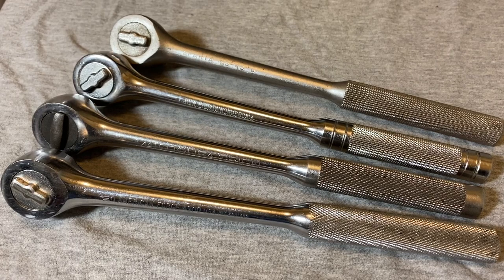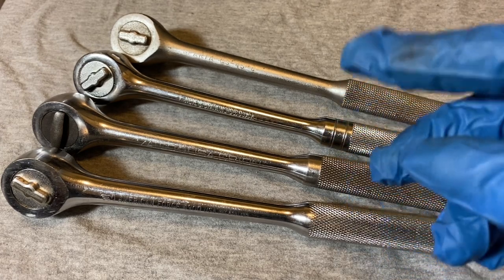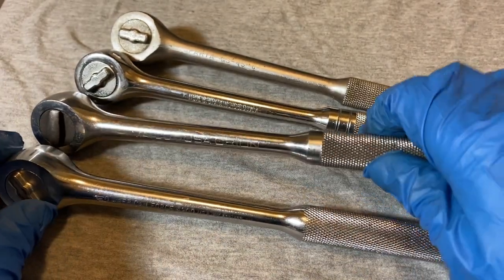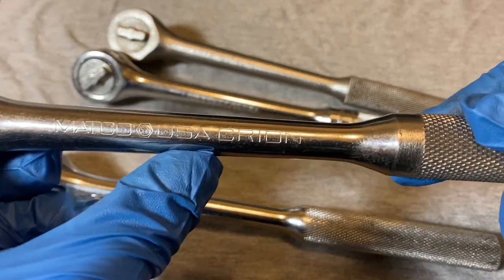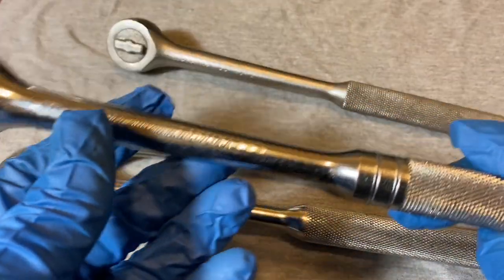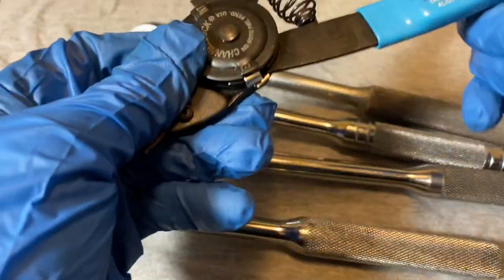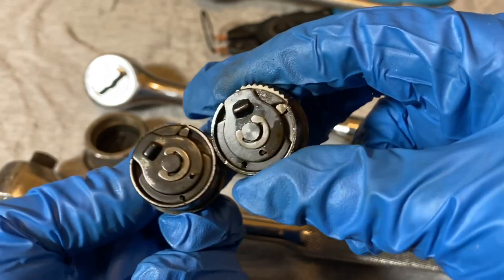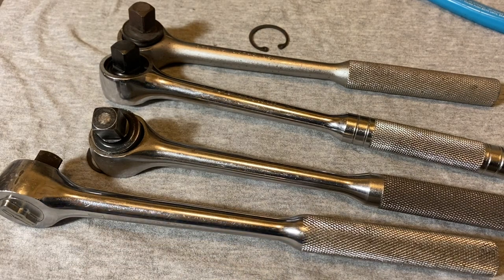New Britain Design Lesser Know Ratchets OVERVIEW, Matco. American Forge, Etc Vintage 1/2” Drive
Some New Britain designs off the back wall 👀...